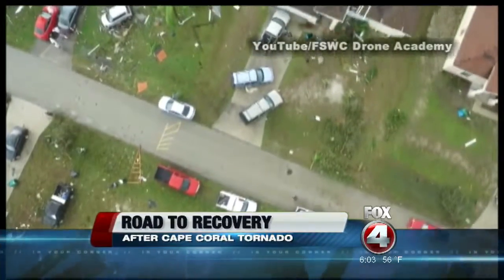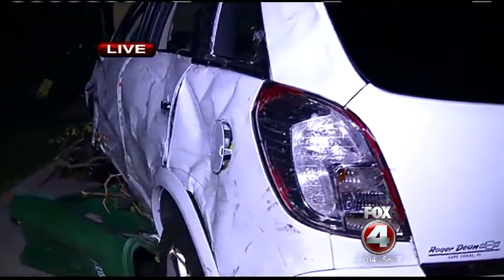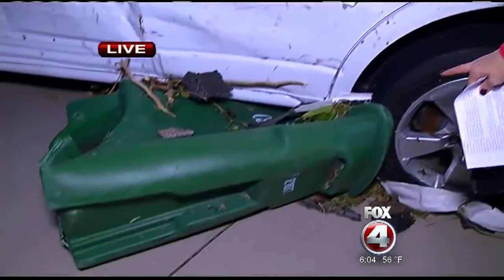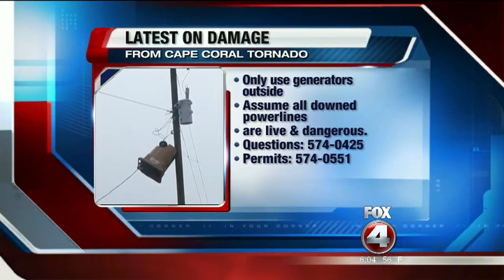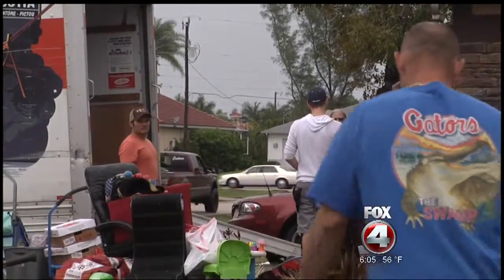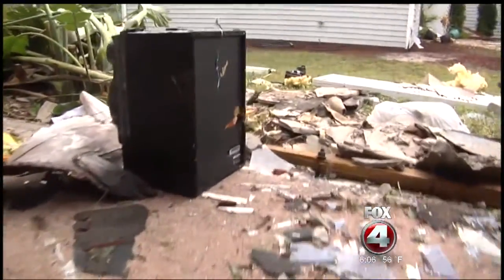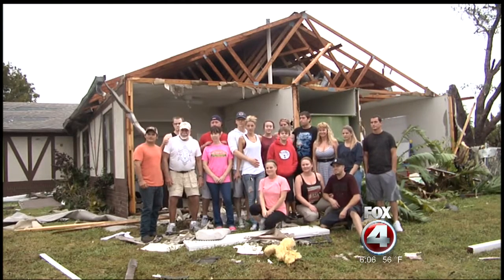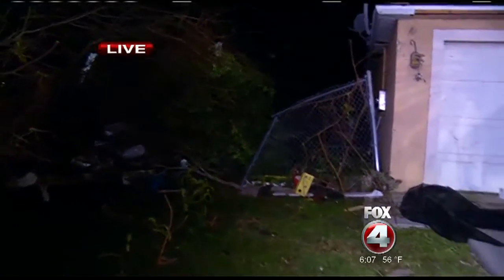Kelli 6 live